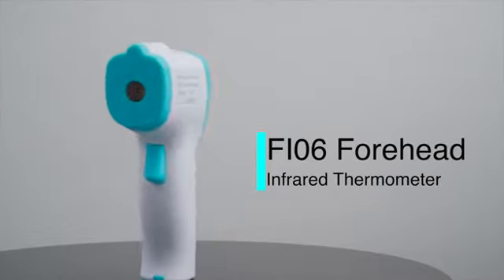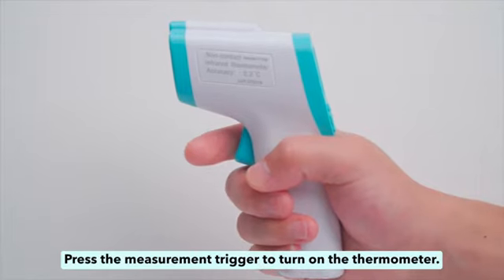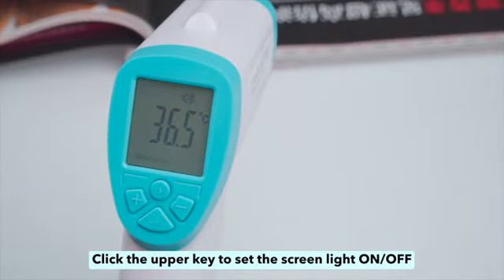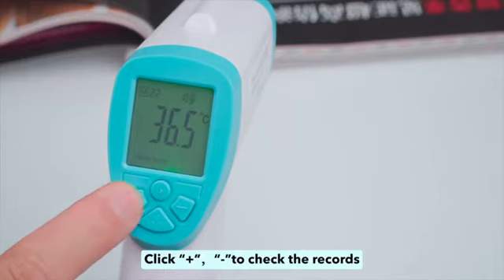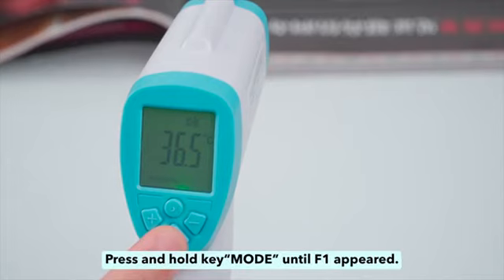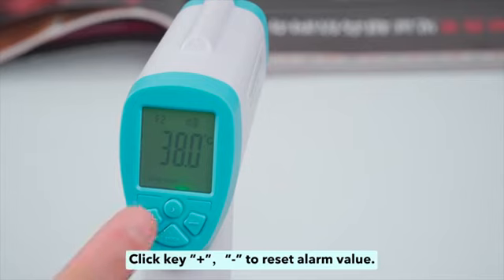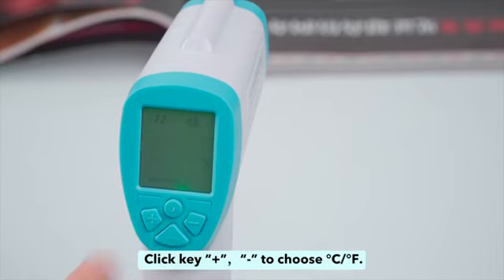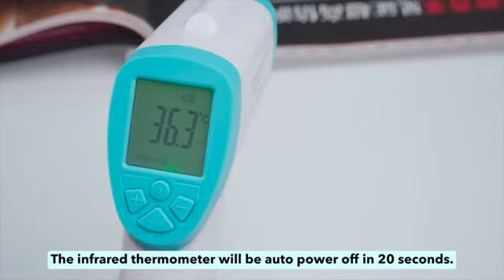MotherLike Fever Scanner Infrared Thermometer Non Contact Forehead Digital Thermal Scanner Gun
1 Year Guarantee: MotherLike infrared thermometer comes with 1 year exclusive guarantee with service all over India.

Medically Tested: MotherLike forehead thermometer is medically certified with RoHS, ISO 13485 compliance.

Triple Color LCD + Alarm Function: MotherLike infrared thermal scanner comes with 3 color HD LCD display that gives a indication with red color and sound fever alarm in case of fever range.

Measuring Distance: 3-10 cm, Dual Mode : Body & Object, 32 Memory Storage

Wide Range: MotherLike infrared thermometer is equipped with temperature range 32℃-43 ℃ for body and 0℃ to 100℃ for object.

Heavy Duty: Made with ABS strong material. Works in night as well as sunlight.

Accuracy: At MotherLike we aim for precision and utmost customer satisfaction. Our medically tested infrared thermometer has been calibrated on a extensive level to take accurate temperature of humans with minimal error.

Size: 18*13*5 CM Weight: 200 Grams